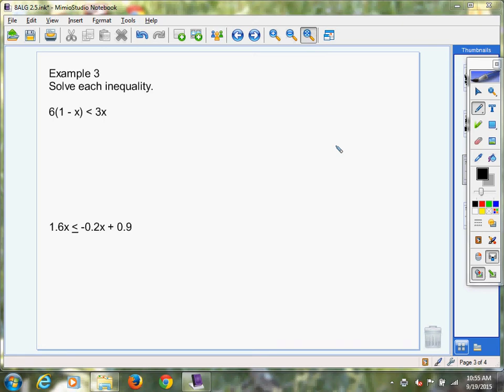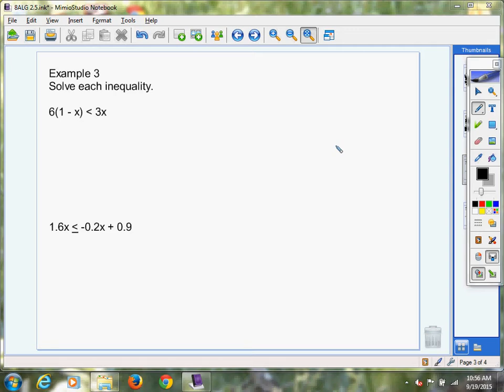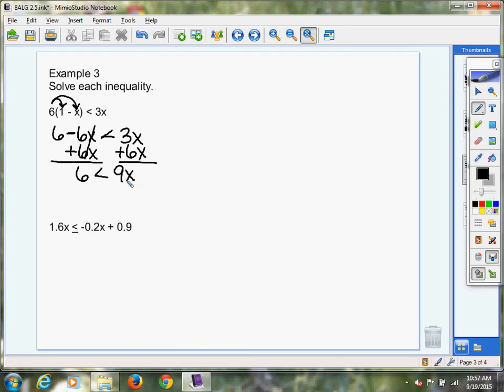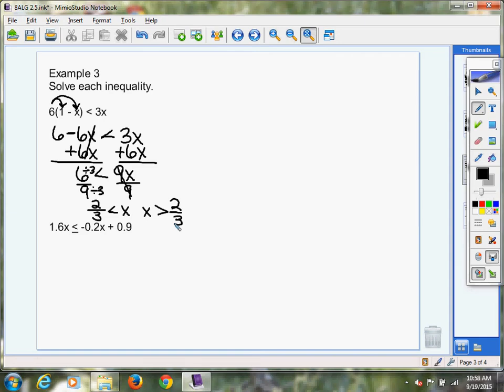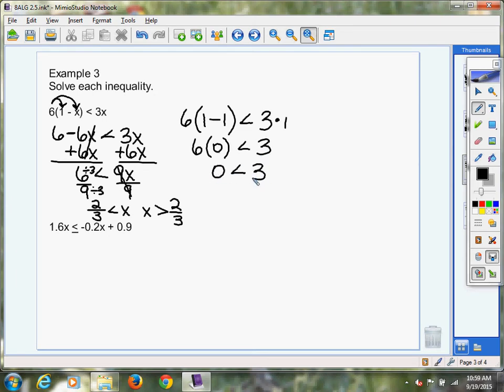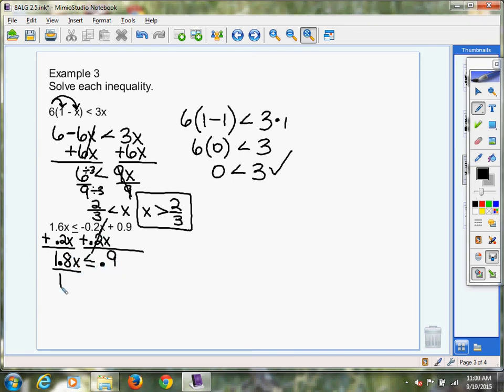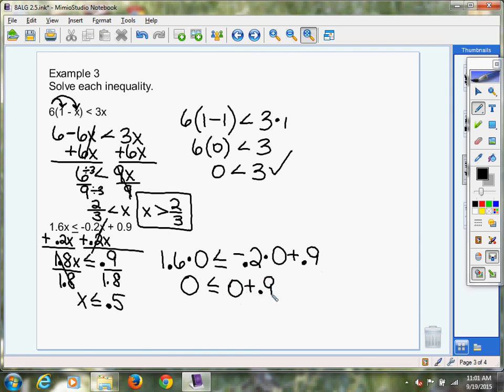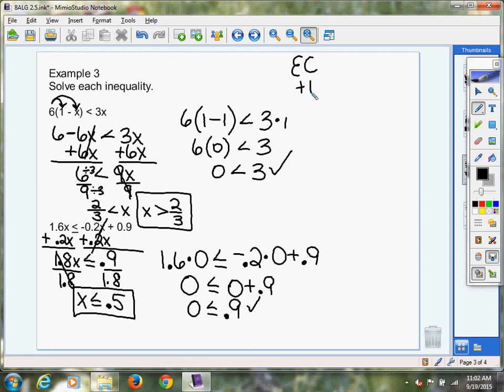2.5 Example 3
Solve inequality by simplifying each side first.